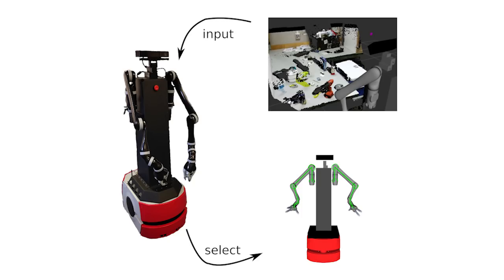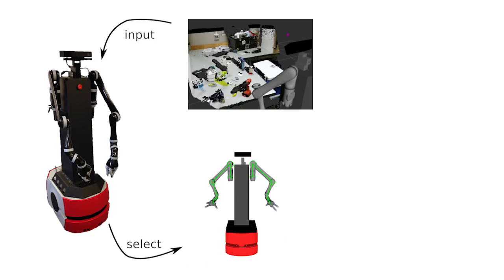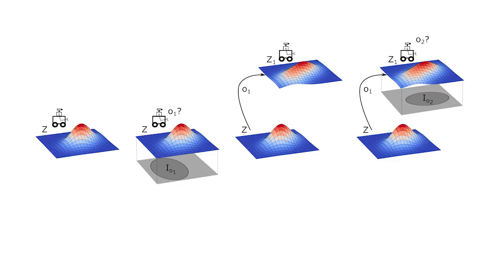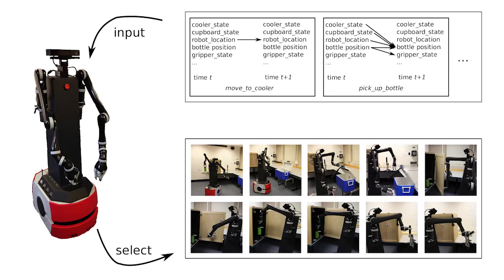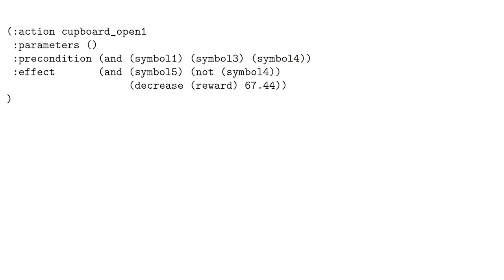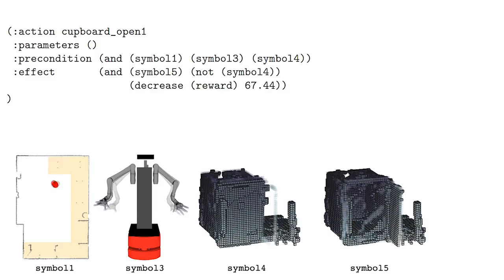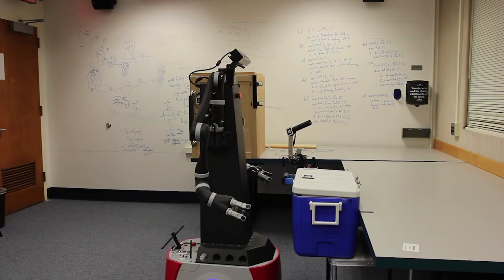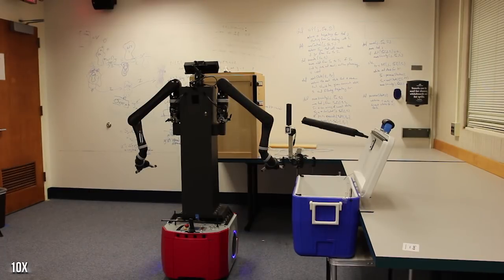Learning Symbolic Representations for High-Level Robot Planning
This video describes our research on learning abstract symbolic representations for planning. We show that, given a set of motor skills, a robot can learn an abstract representation - autonomously, and starting with its own sensorimotor space - that provably supports high-level planning.

The journal article is:
G.D. Konidaris, L.P. Kaelbling, and T. Lozano-Perez. "From Skills to Symbols: Learning Symbolic Representations for Abstract High-Level Planning". Journal of Artificial Intelligence Research 61, pages 215-289, January 2018.